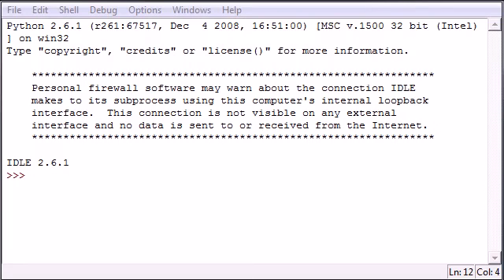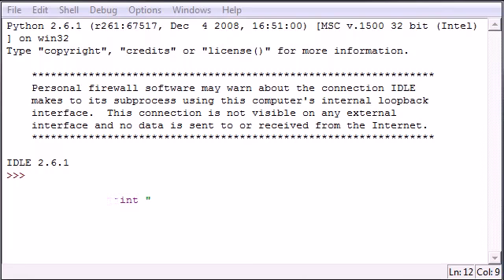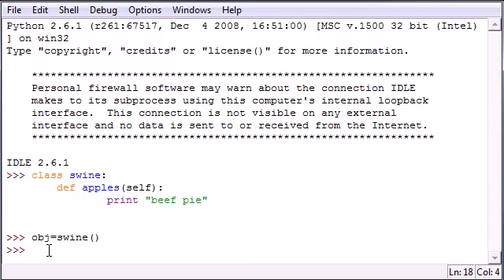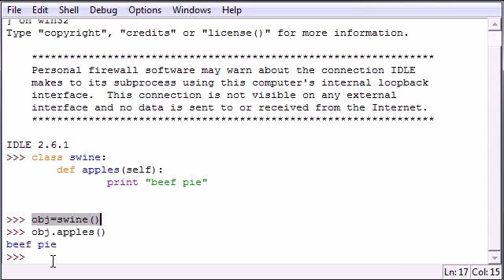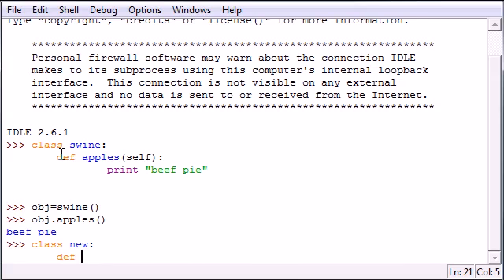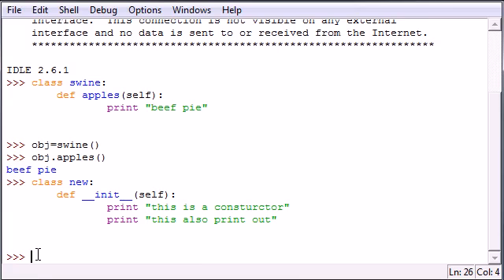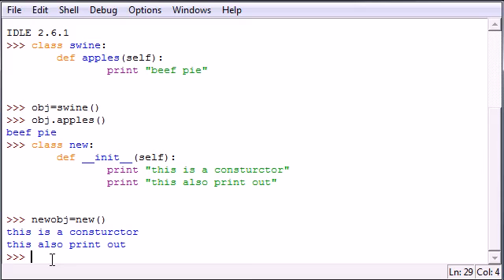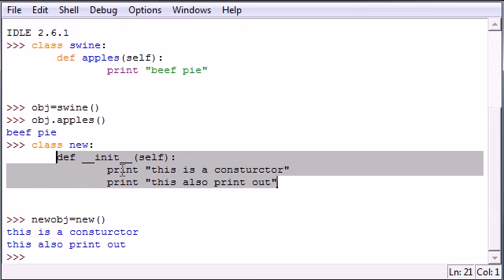Complete Python Tutorial(31)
I am going to give you complete tutorial of Python programming.
$I gladly invited you...
& Welcome 😊 for your support in this channel after a long time.